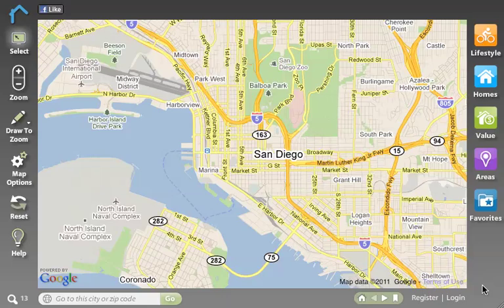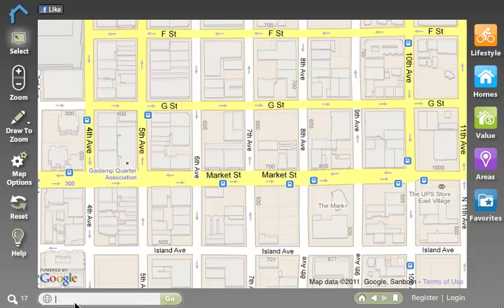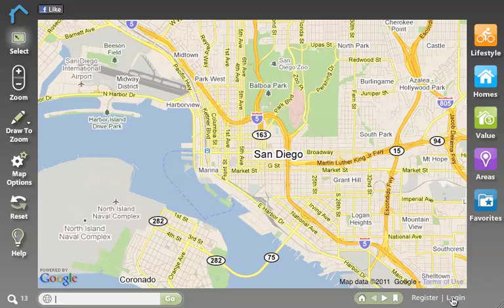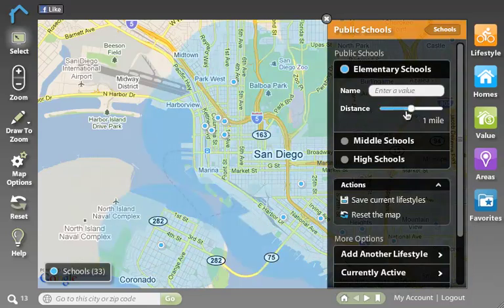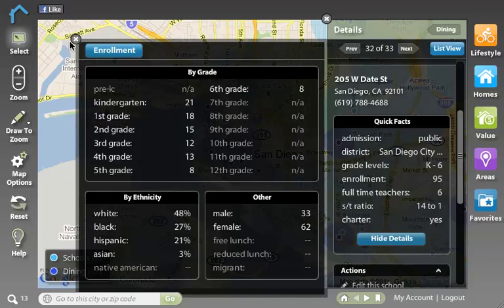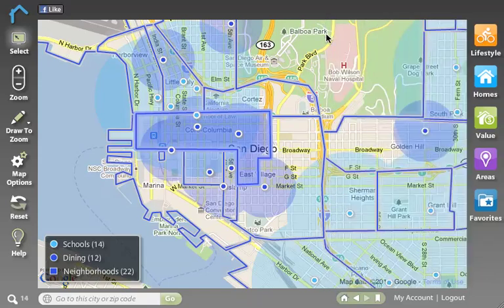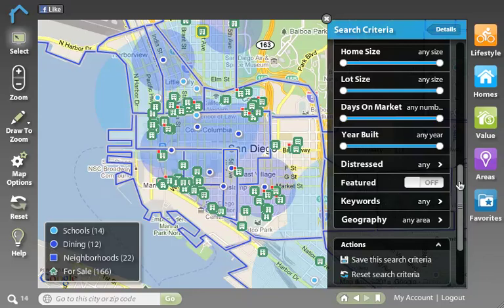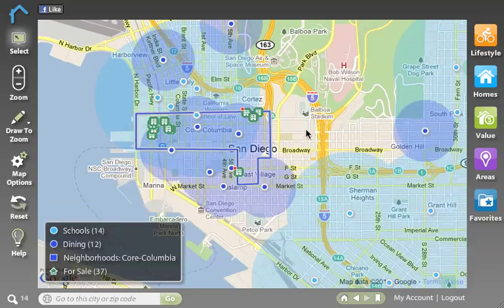Getting Started with SpatialMatch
This video is designed to give you a brief run through the platform, and introduce its main features. In it we cover how to search for a home, and how to build a lifestyle search.